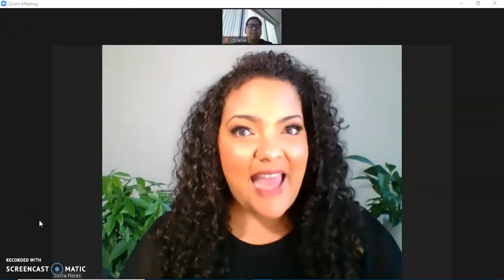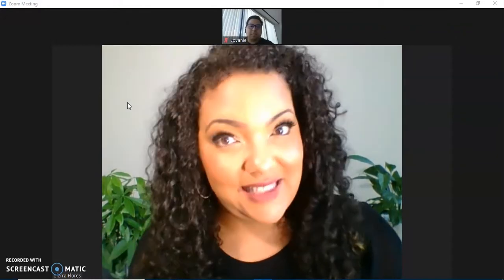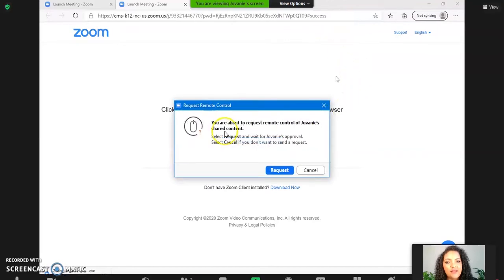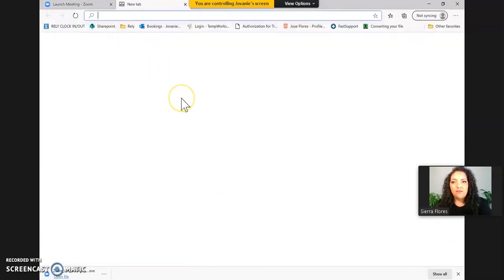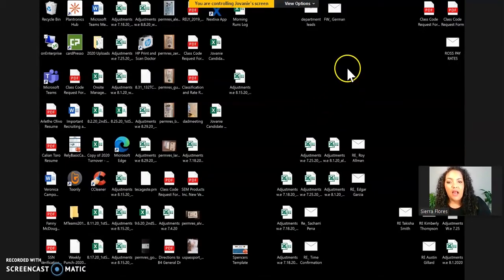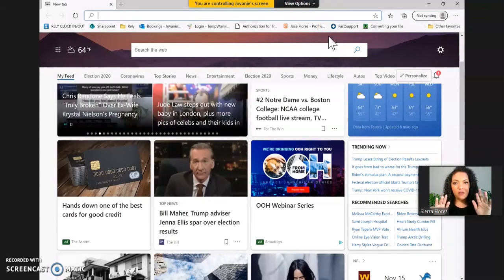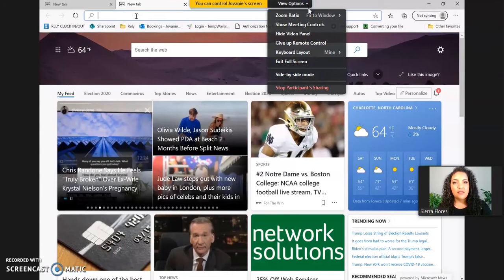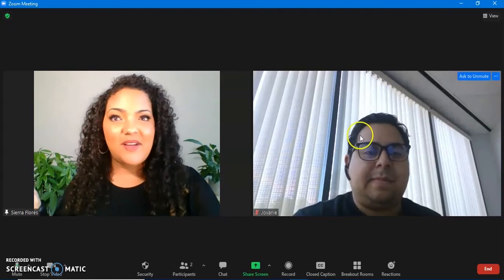ZOOM FEATURE: Remote Control | Troubleshoot or Teach by Controlling your participant's screen!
Watch this video to learn how to take control of your student's screens in order to teach them or troubleshoot their issues.
Great for parent teacher conferences, virtual teaching, troubleshooting, or lending assistance from afar!